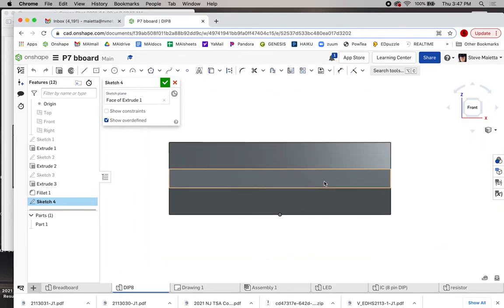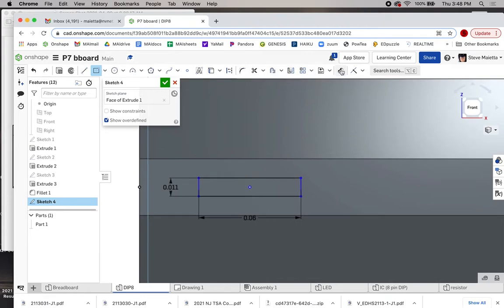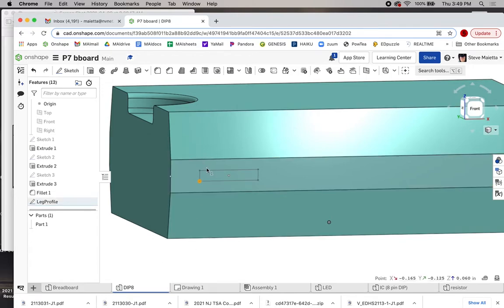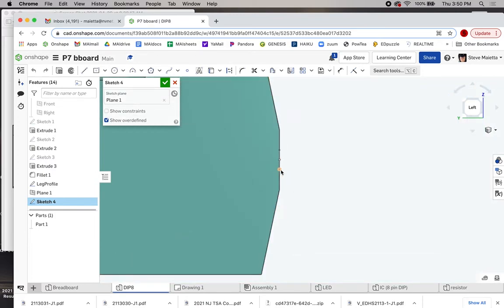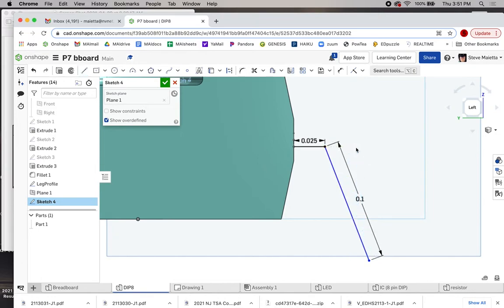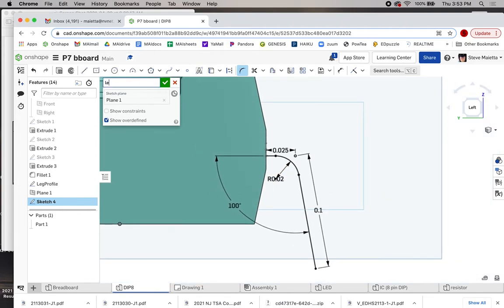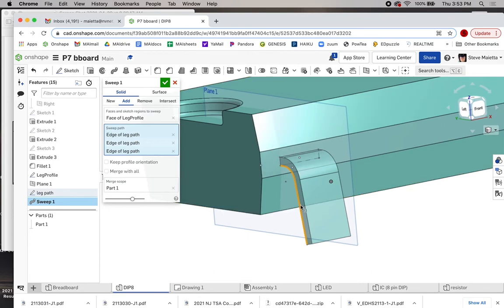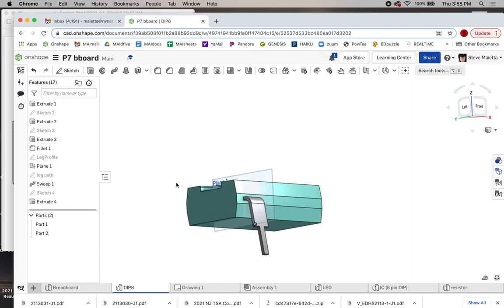OnShape DIP 02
Creating one of the legs for our DIP8 IC.